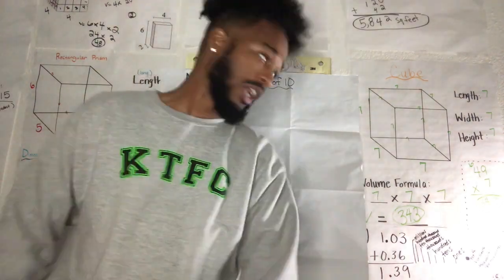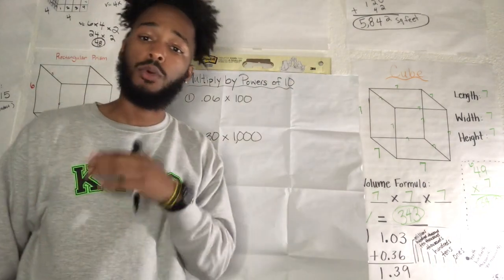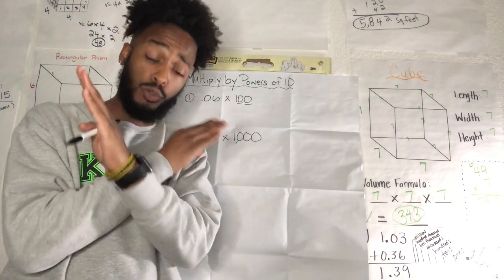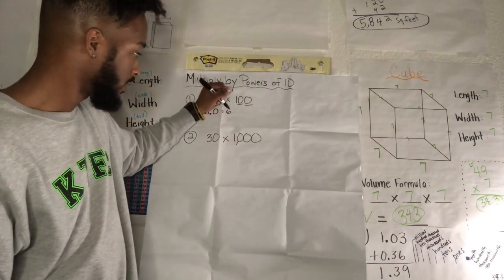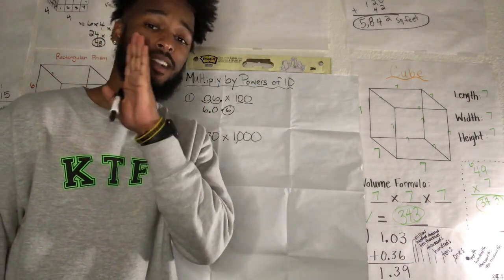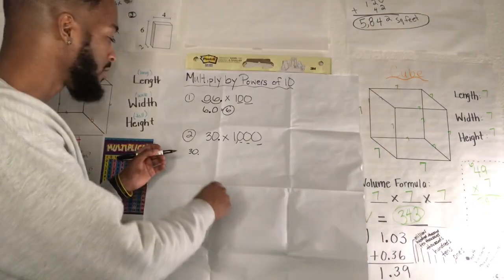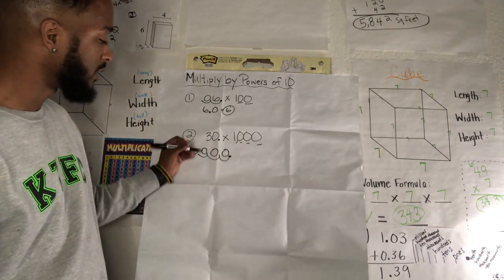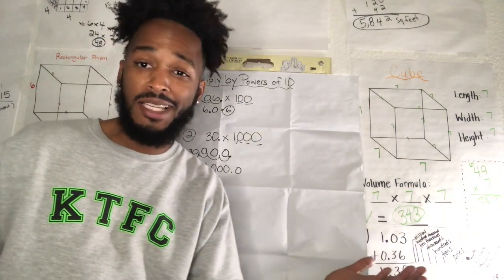Multiplying by Powers of 10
Lets take a look at how we multiply by powers of 10!